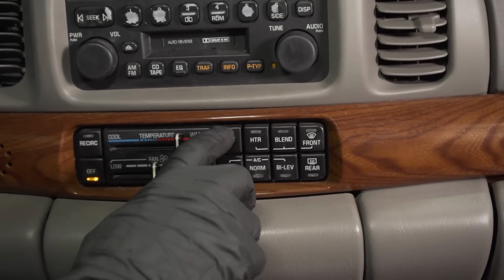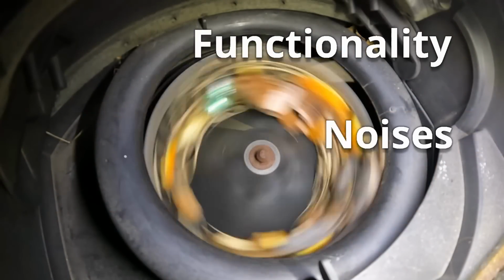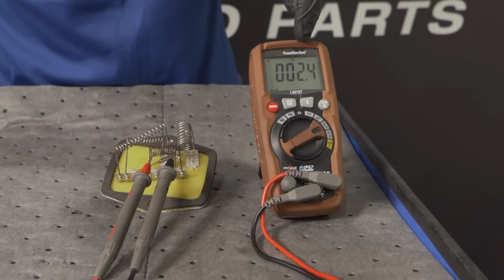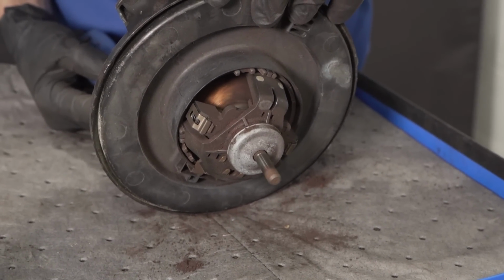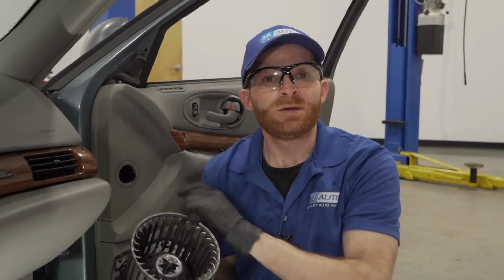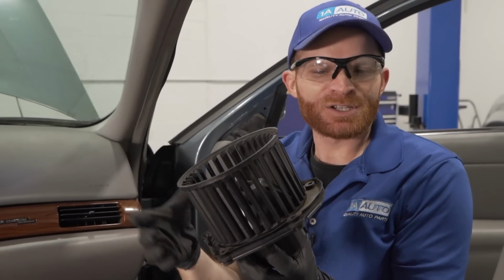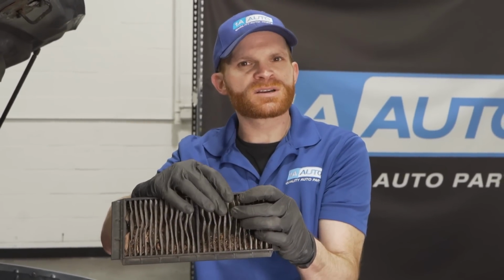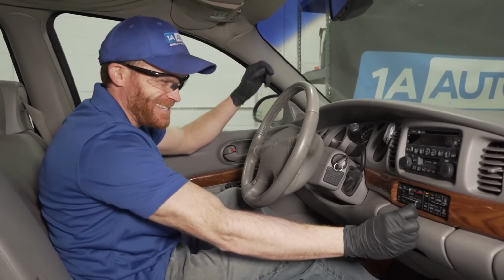Rattling noise coming from heat/AC vents in your car or truck? Find blower motor problems easily.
Is there a rattling noise coming from the vents in your car or truck when you run the heat or air conditioning? In this video, Len shows you how to check out smells, noises, and other problems related to the air vents in your car or truck. Rattling noise can come from a broken blower motor cage, or debris being trapped inside it. Problems with vent speeds are probably due to a faulty blower motor resistor. Smells and other problems could be a result of a dirty or missing cabin air filter! To find out what you need to know to solve your vent problems, check out this video!

🔧 List of tools used:
• Complete Metric Socket Set
• Circuit Tester
• Ratchet
• Multimeter